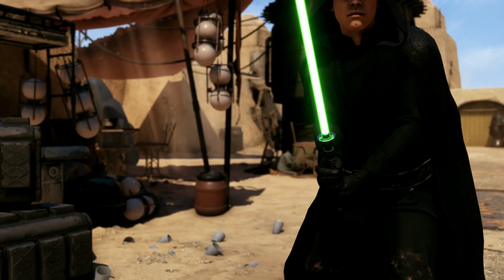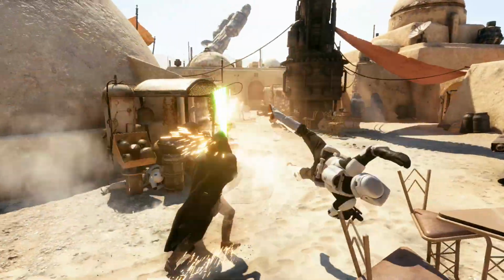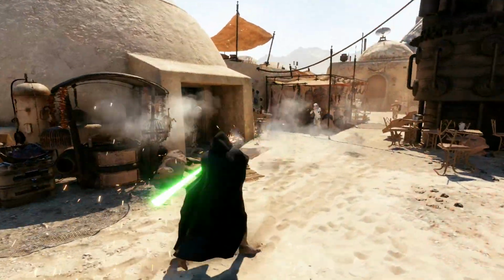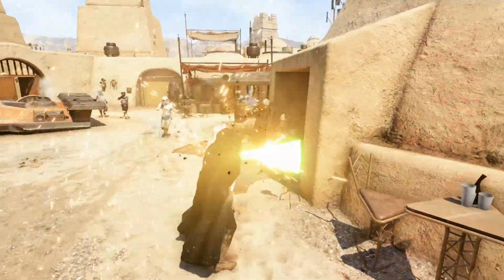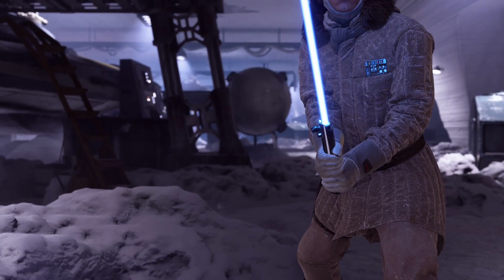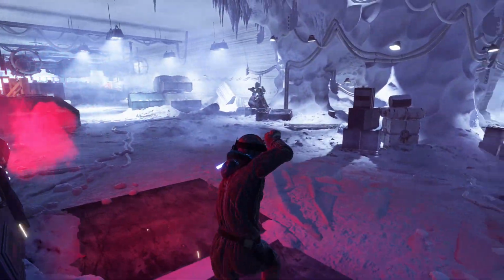LUKE SKYWALKER HERO SKINS WE WANT: Star Wars Battlefront 2 Hero Customization Skins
Star Wars Battlefront 2 Luke Skywalker Hero Customization Skins
Will we get to see Luke Skywalker hero skins as  Star Wars Battlefront 2 customization in the future?

Thank you all for the Subscribers, Comments & Likes you guys are amazing.